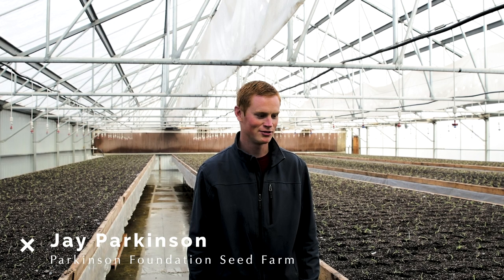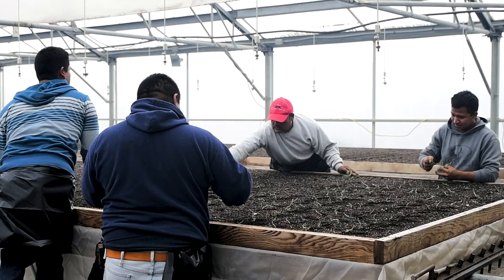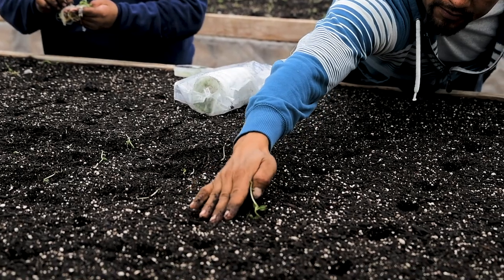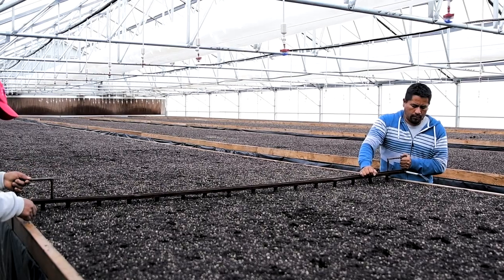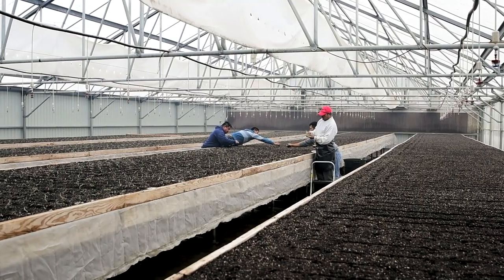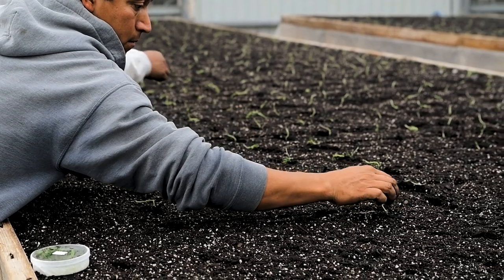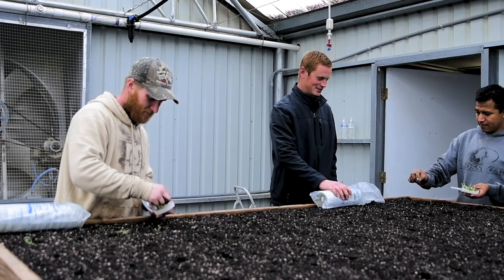Spring farming at Parkinson Foundation Seed Farm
What happens at Parkinson Foundation Seed Farm, located in a remote part of Idaho where they grow early generation potatoes.

Planting the greenhouse in March and moving to grain and potatoes in late April and early May. Then later in June when the frost isnt an issue they plant mini tubers.
We captured it all and want you all to be able to see it and a little bit of what it takes to make it all happen in one of the best places on earth!!

Camera I use
Other camera
Other Drone
Camera Bag
Big Lens